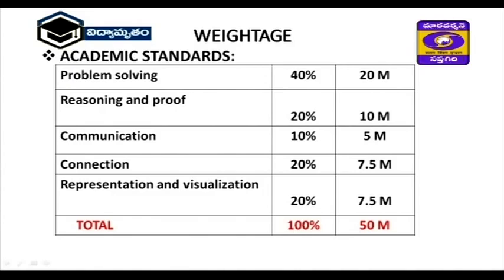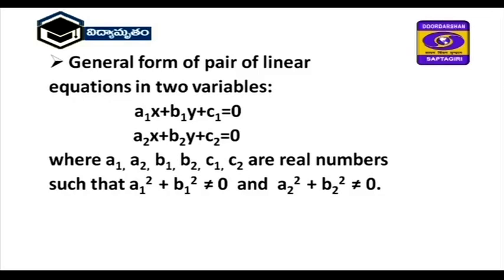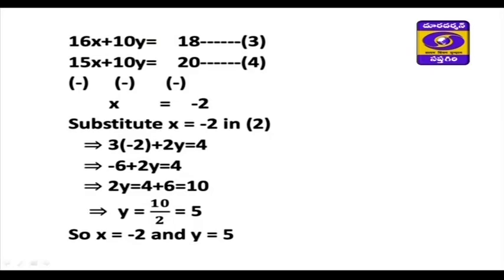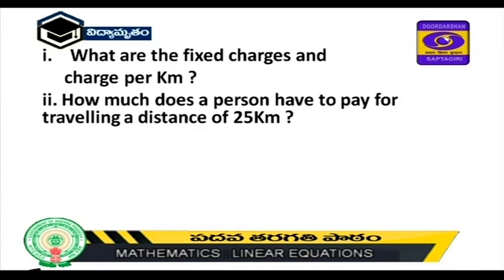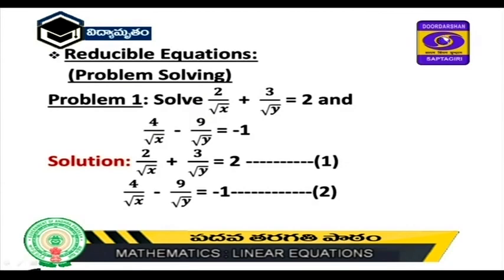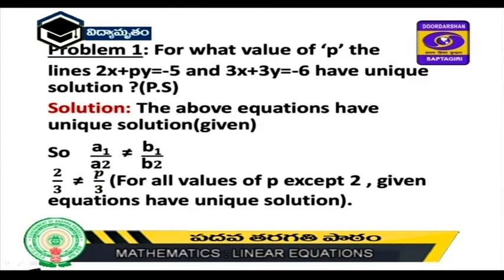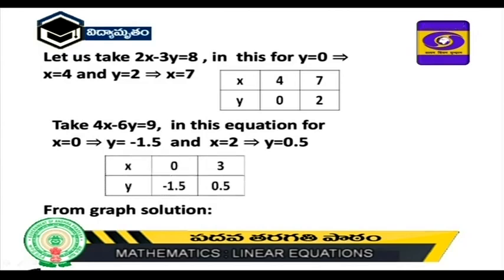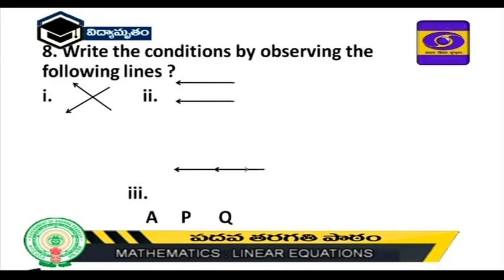DD SAPTAGIRI-GOVT OF AP- VIDYAMRUTHAM-10TH-MATHS-LINEAR EQUATIONS-19-04-20, 10:00 A.M